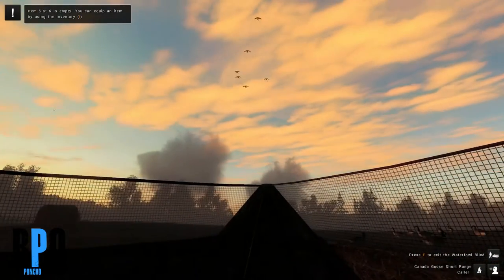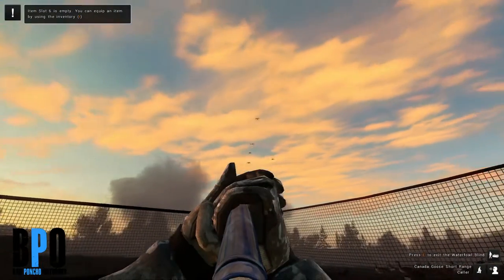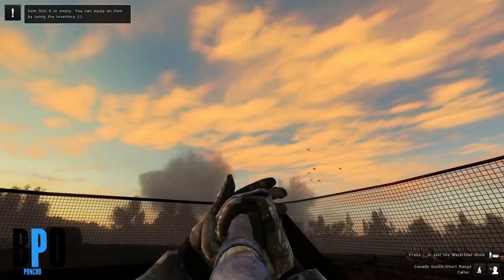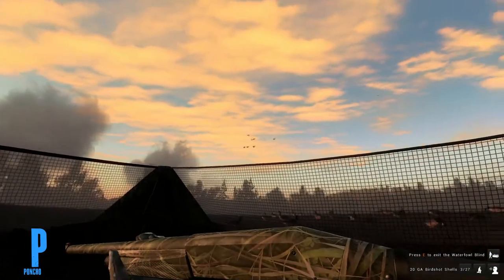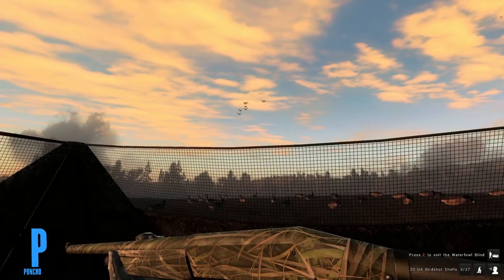Full Throttle Walkthrough - theHunter Walkthrough - Canada Goose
We're knocking a whole lot of birds out of the sky with this mission guide. We're dropping 10 geese with a semi-auto 20 gauge in the same hunt!